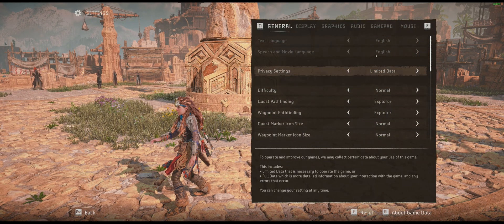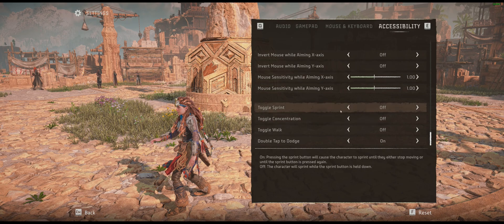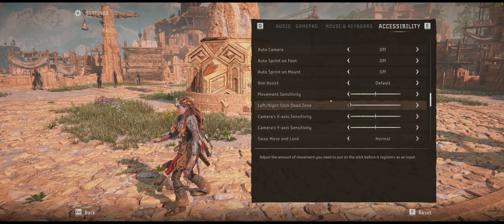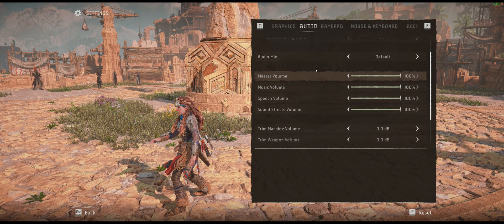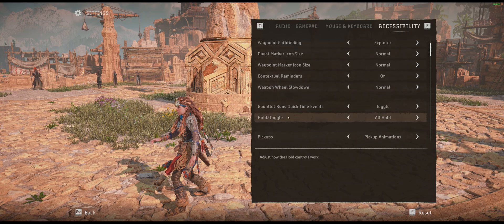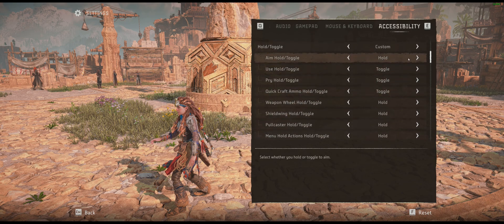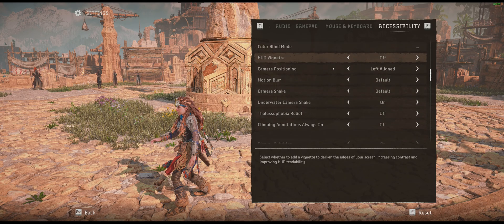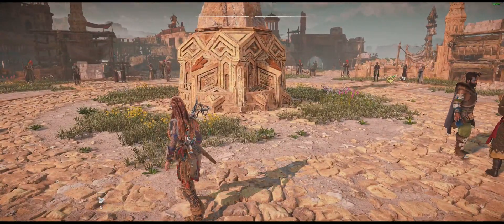Horizon Forbidden West PC Toggle Settings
Hi Everyone,

Welcome to my new channel and thank you for giving this video a watch :)